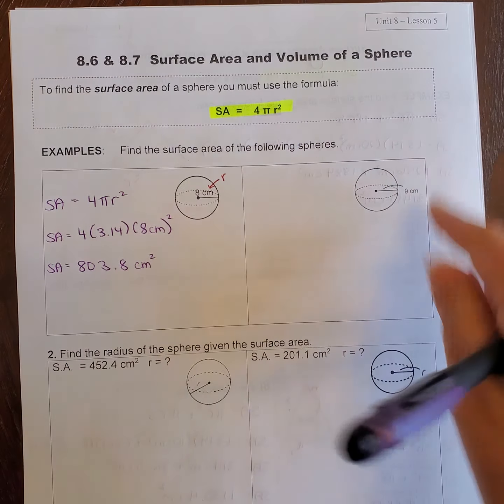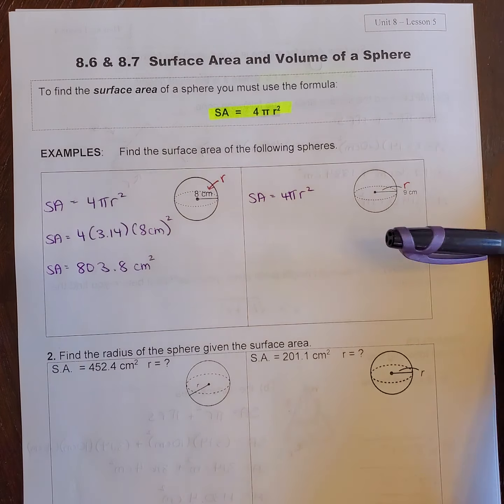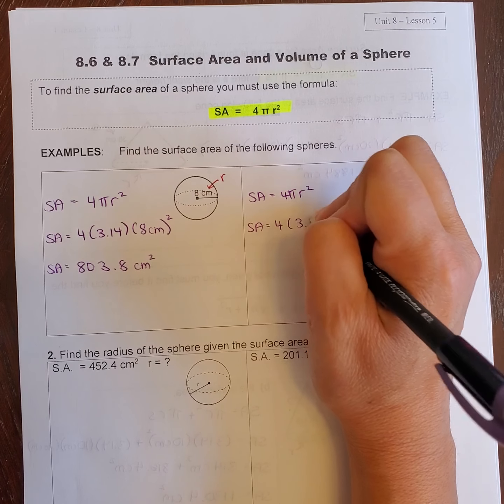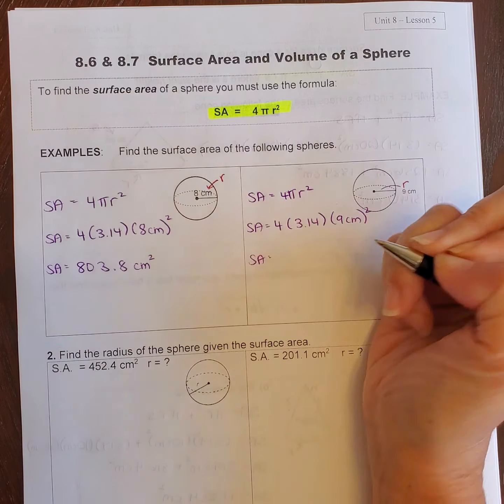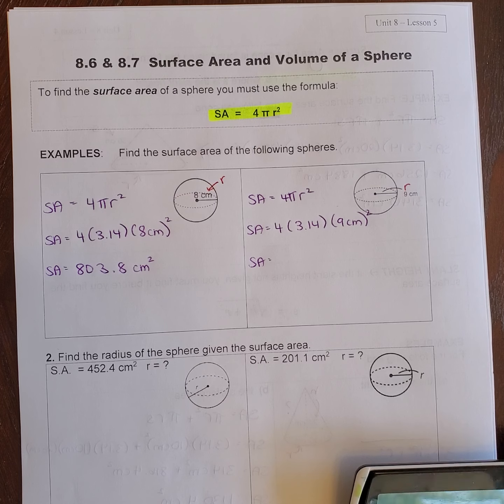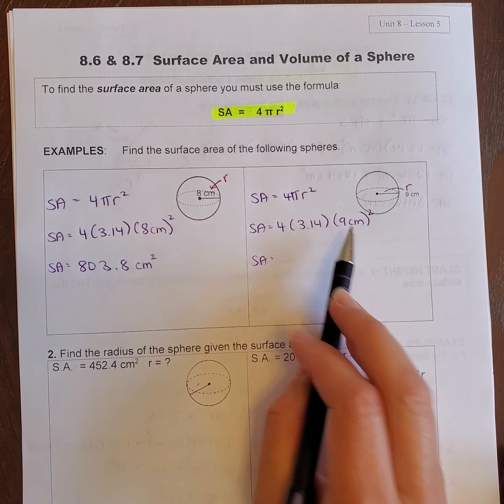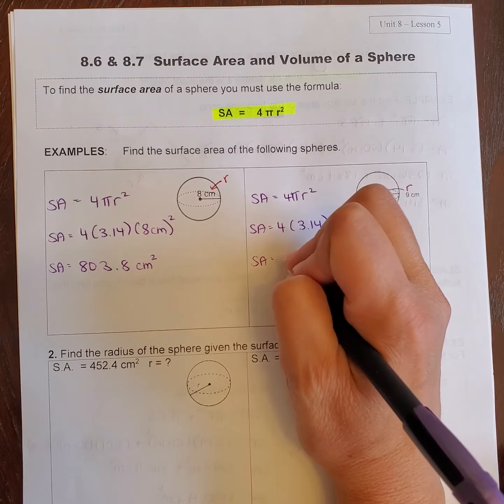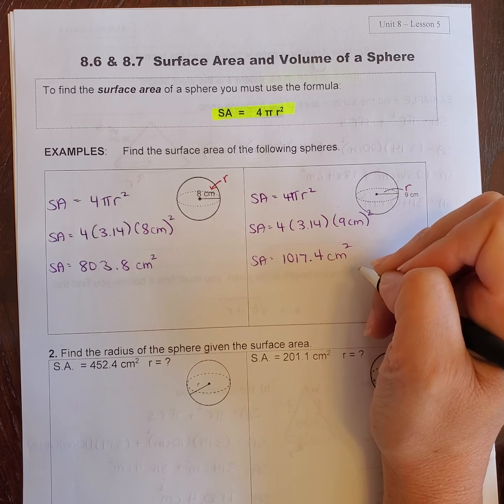Ms Sbrocchi Unit 8 Lesson 5 Part 1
Surface Area and Volume of a Sphere - Unit 8 Lesson 5 (Part 1)